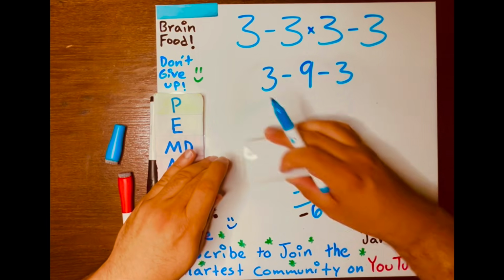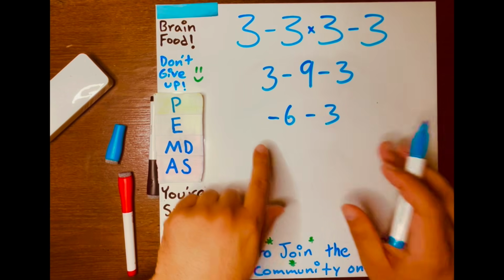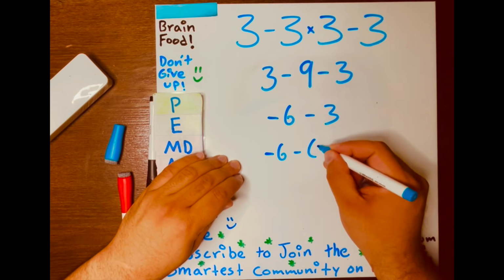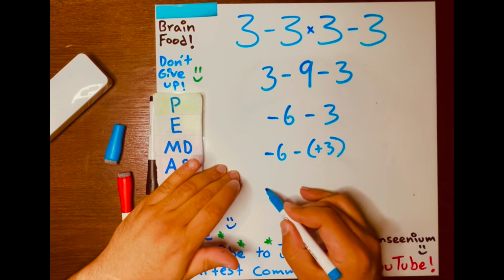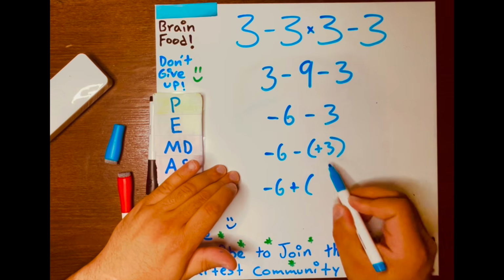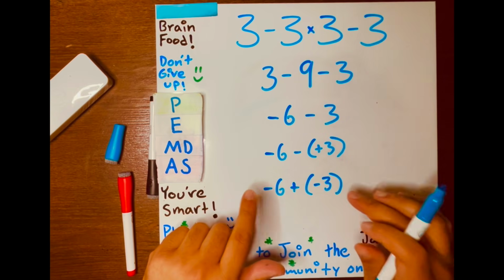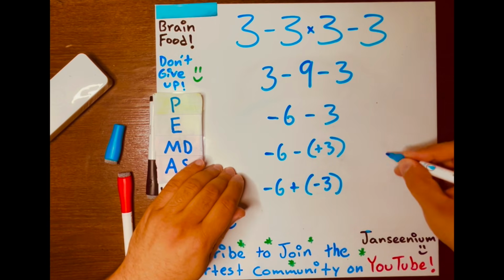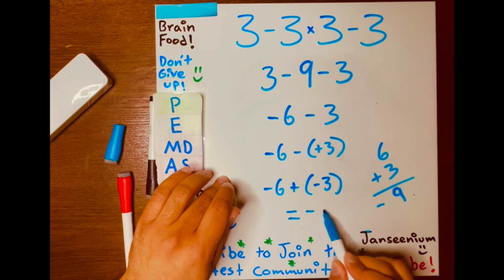Most People Need 3 Tries To Solve This Tricky Math Problem!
Can you solve 3−3×3−3? You might be surprised! Many people try this problem and get stuck, often arriving at common incorrect answers like 0 or -3.
In this video, we dive deep into why those answers are wrong. The secret? It all comes down to following the Order of Operations, also known as PEMDAS (Parentheses, Exponents, Multiplication, Division, Addition, Subtraction).

I'll walk you through the correct step-by-step solution, showing you exactly how to apply PEMDAS, working operations from left to right when they have the same precedence. Also, we'll tackle the tricky subtraction parts like 3−9 and 3−9 using easy-to-understand

Let's stop making common math mistakes and master the order of operations once and for all! Watch now to unlock the correct answer and boost your math skills.